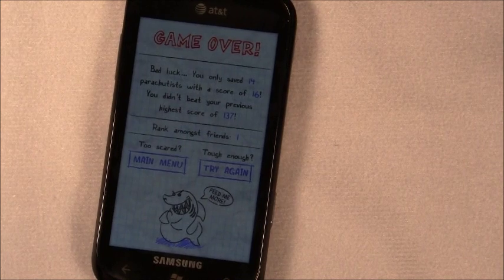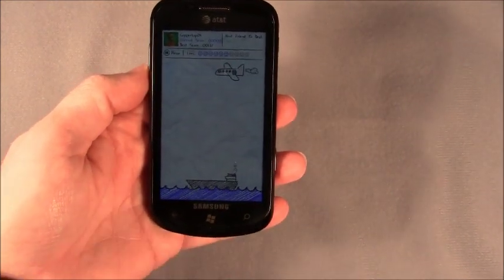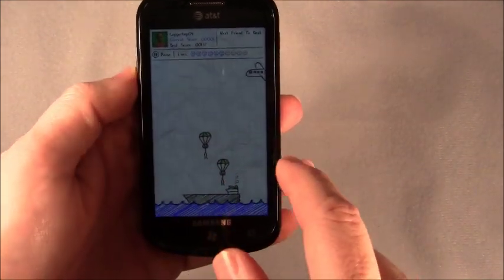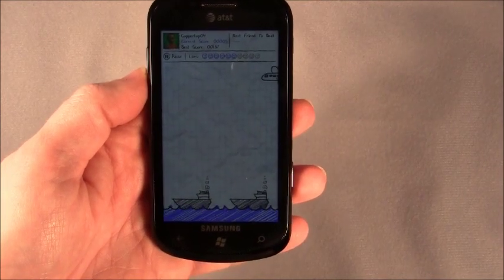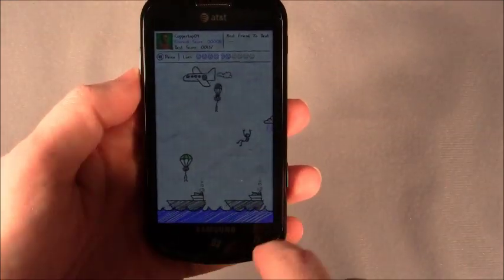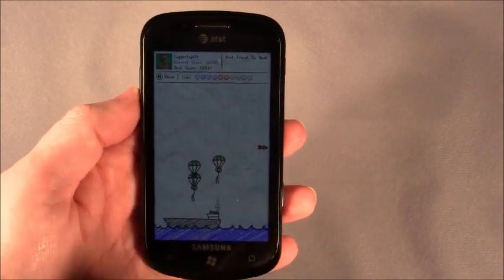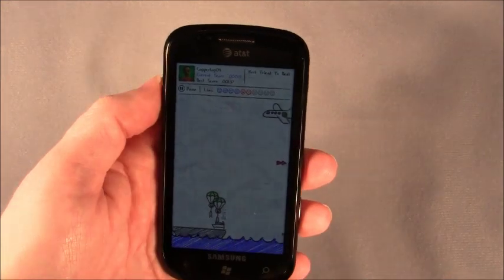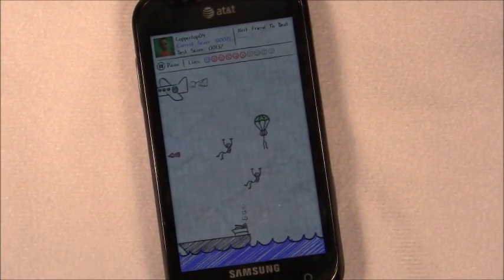Parachute Panic Review